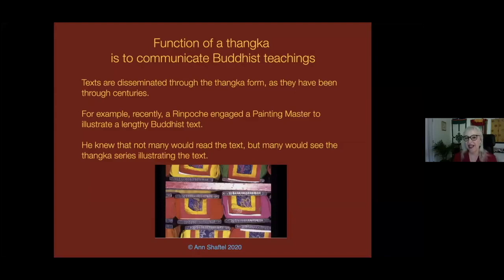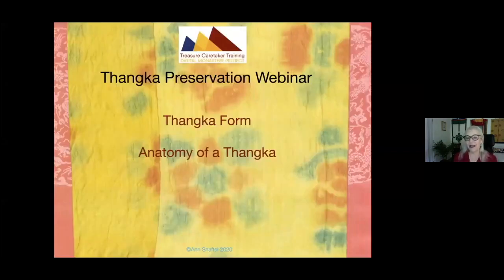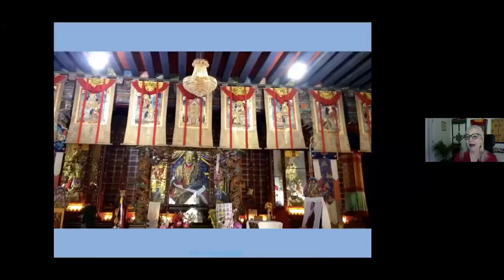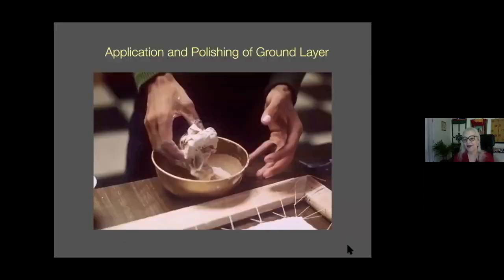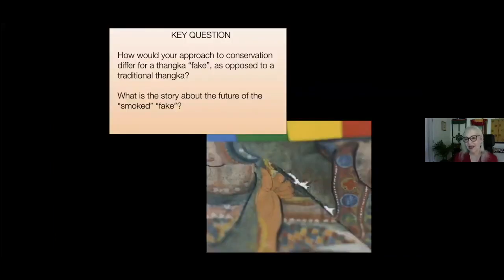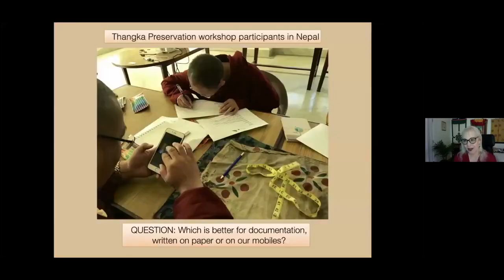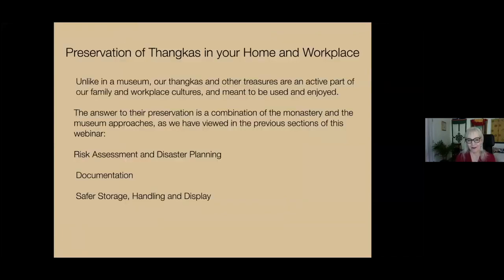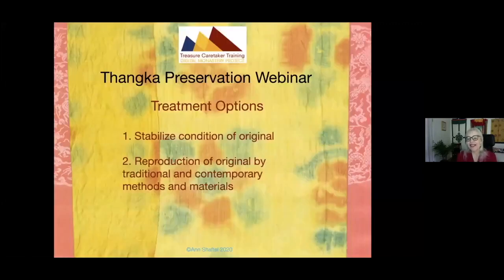Thangka Preservation Webinar with Ann Shaftel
Thangka expert Ann Shaftel discusses your thangkas and how to care for them. This IGNCA webinar shows the thangka form, traditional use, and how to preserve this important Buddhist sacred art.

Whether you live in a monastery, have a thangka in your home, or are in charge of a museum thangka collection; this video will offer you practical and low-cost answers to your thangka concerns.

With more than 50 years of experience with thangkas, Ann's approach is both respectful and science-based. Advised by Buddhist teachers of all lineages, the information in this video is part of

Published with permission of Ann Shaftel.